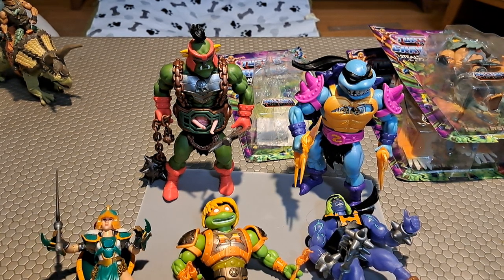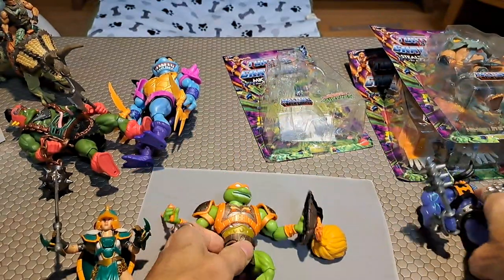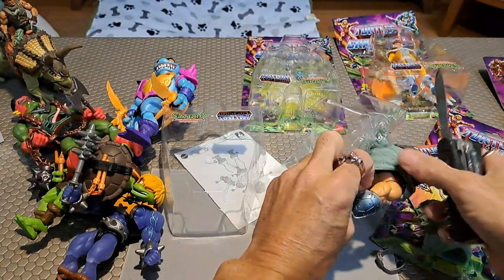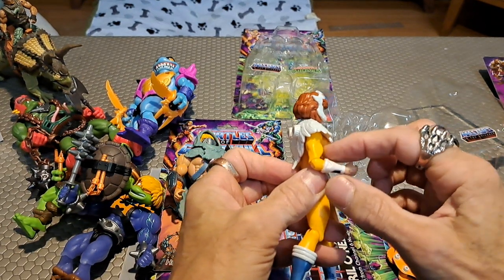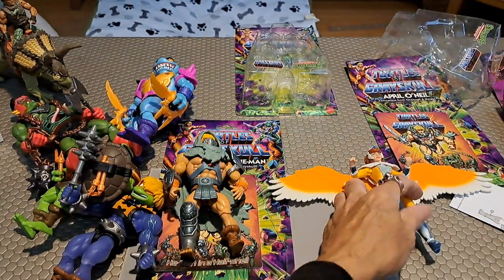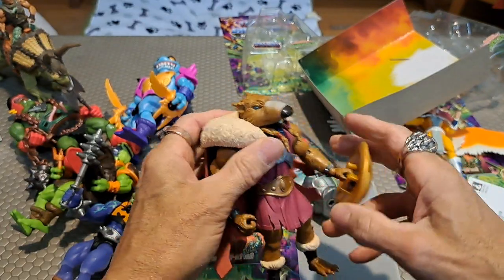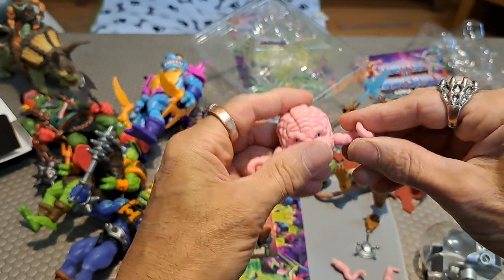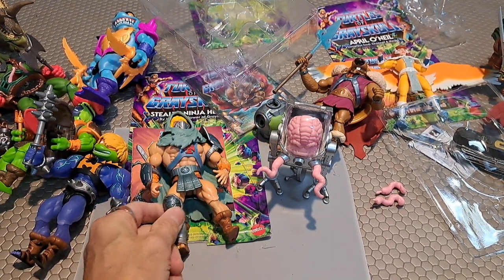Toy Talk & Stuff 487:Ninja Turtles/He-Man Crossovers! Teela, Sorceress, Ninja Stealth He-Man & more